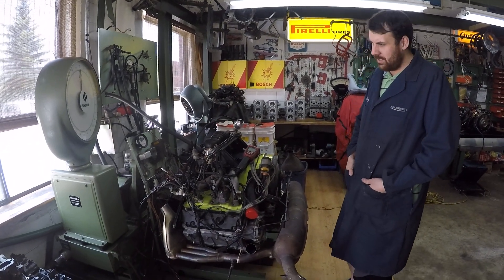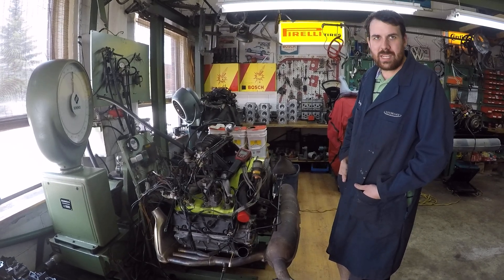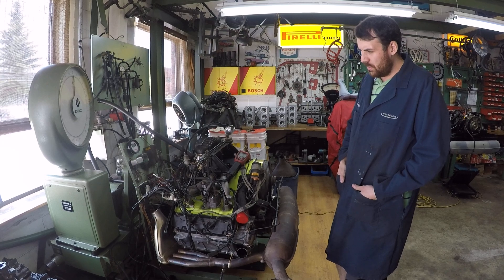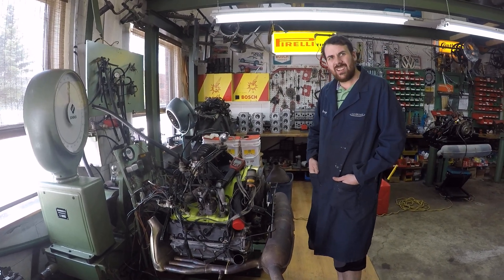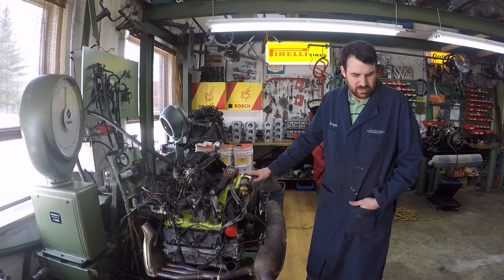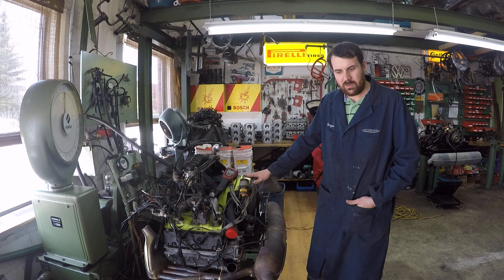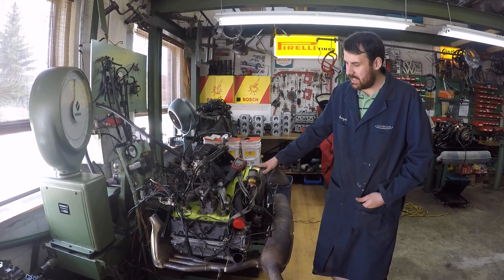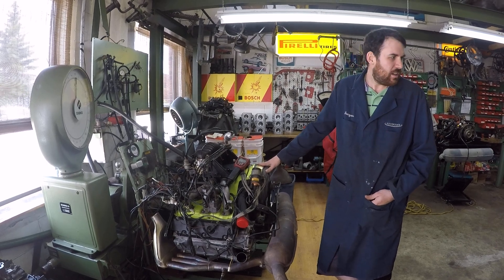Reducing high engine compression ratio of a 1975 Porsche 911S 2.7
We redid the engine as this had the magnesium case, and had pulled head studs. Here is the video